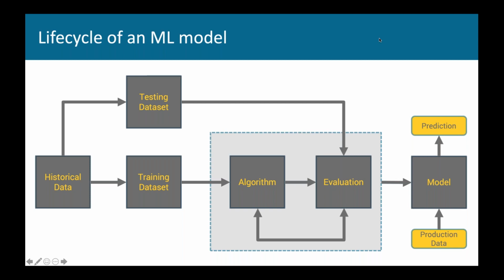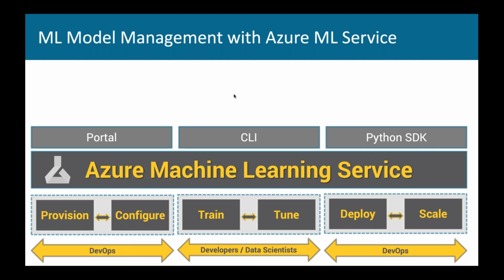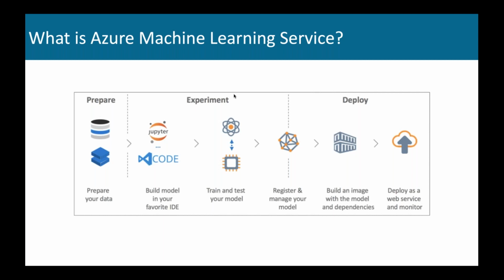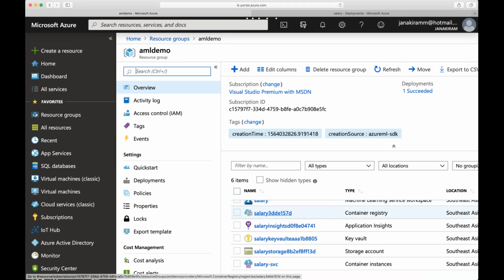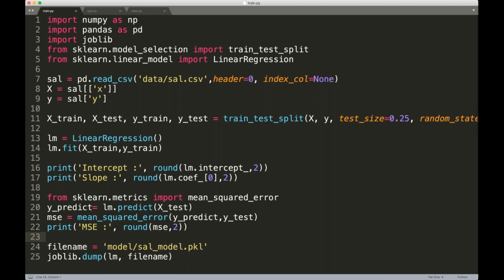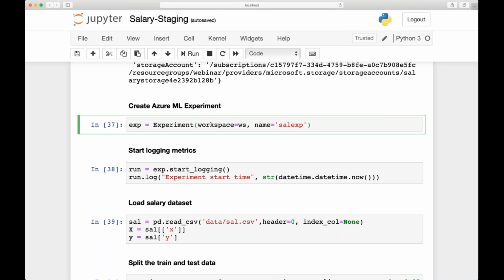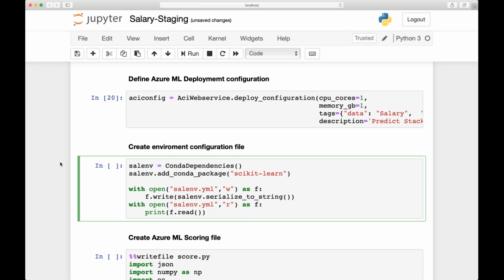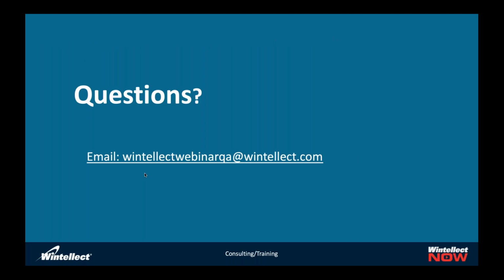Deploying your First Machine Learning Model with Azure ML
Learn just how easy it can be to create a Machine Learning Model on Azure